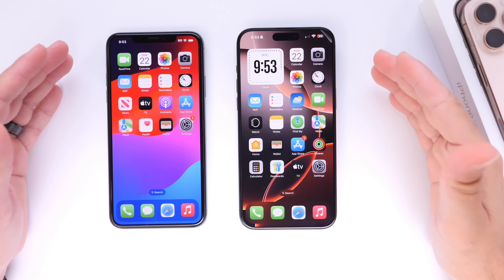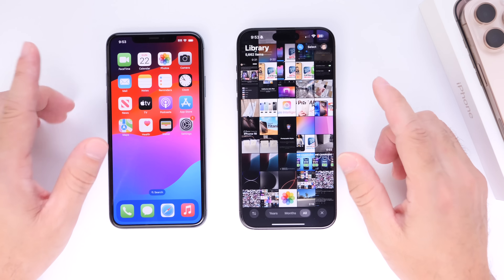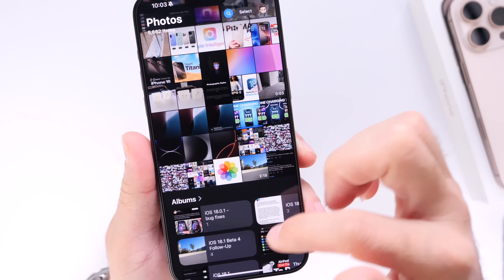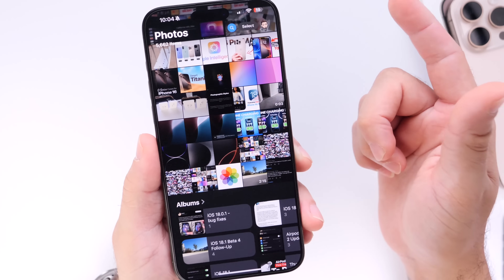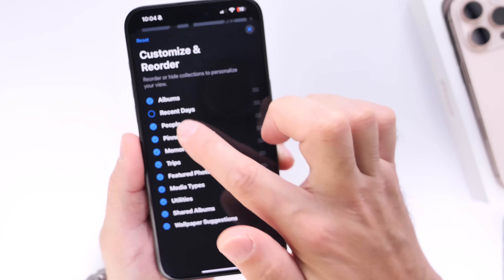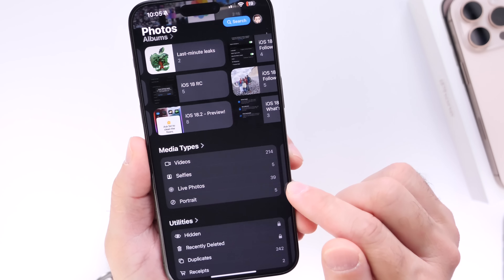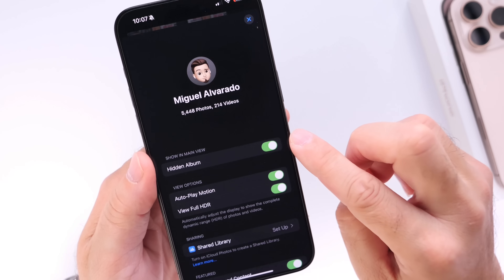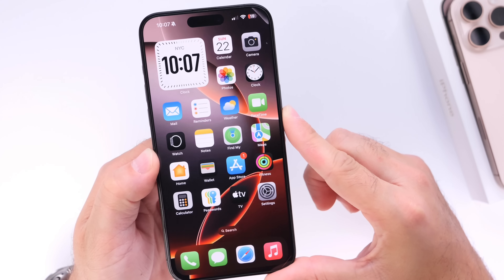iOS 18 Photos App SUCKS - How To Fix it!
iOS 18 - How To Fix The Photos App
🙌iDeviceHelp Social Media 🙌